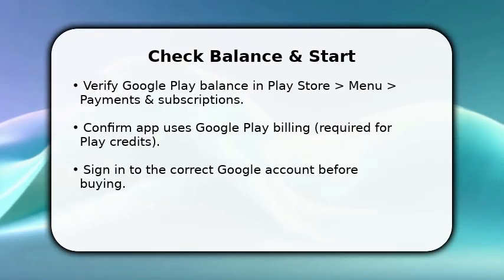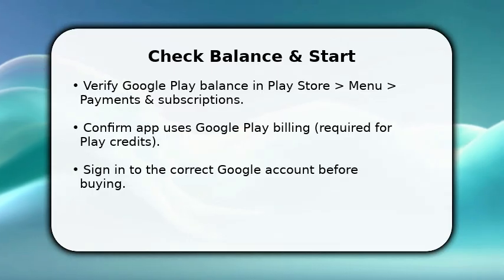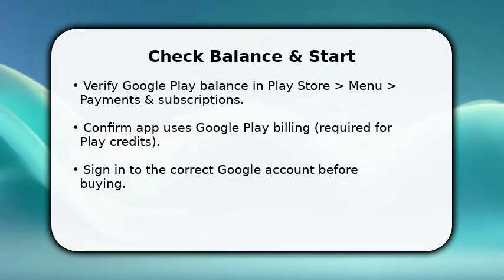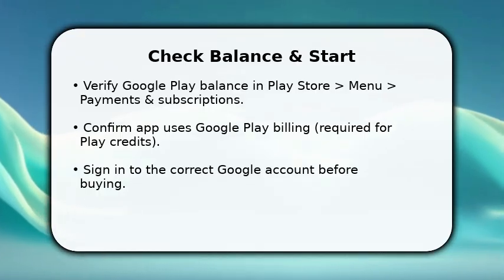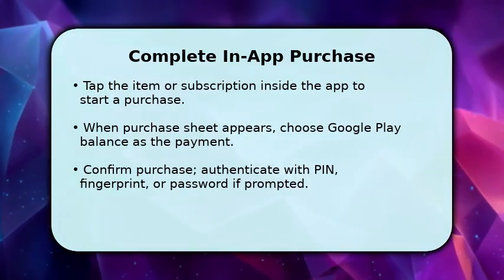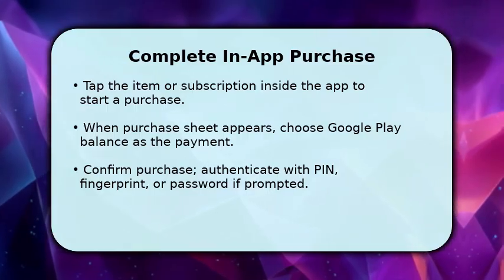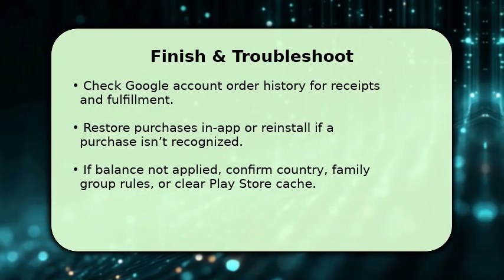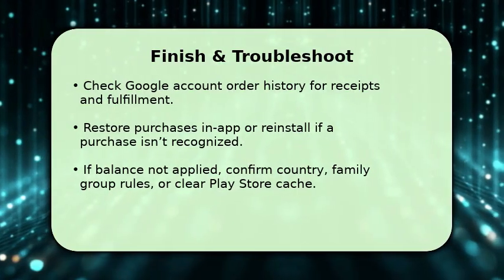How to Use Google Play Credits for in App Purchases - Easy Guide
Discover the ins and outs of using Google Play credits for in-app purchases with our easy guide. Learn how to maximize your spending power within apps, understand refund policies, and make informed decisions on what you buy.